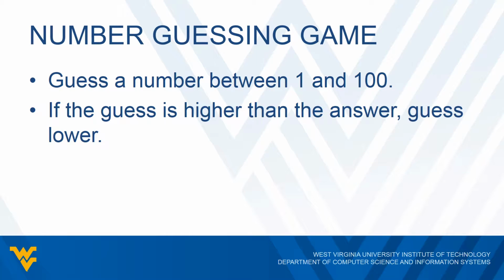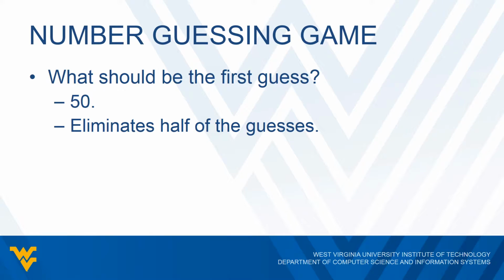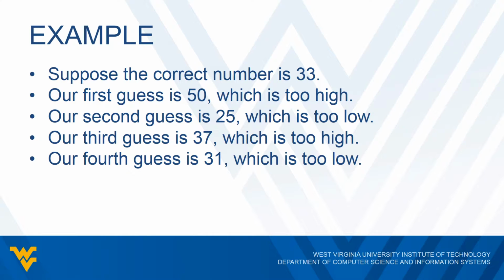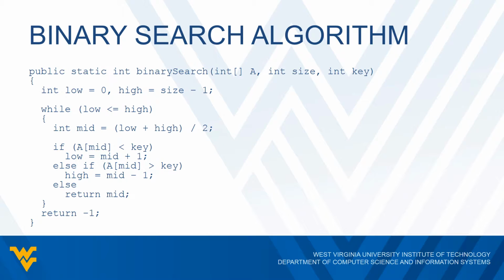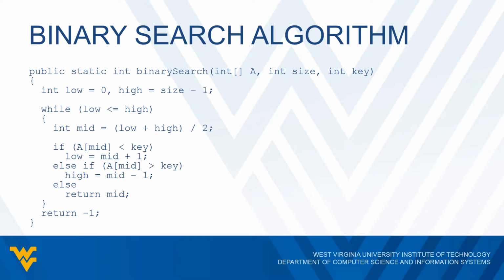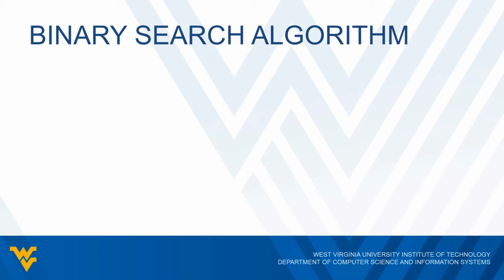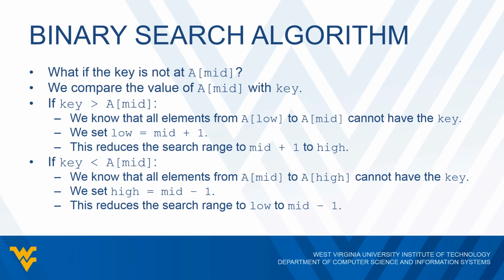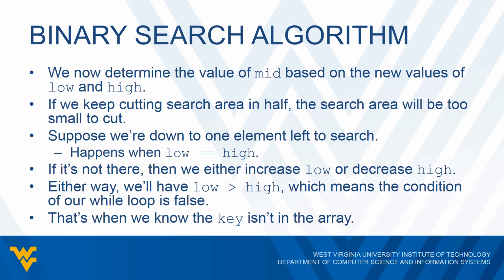CS 122, Lecture 13a